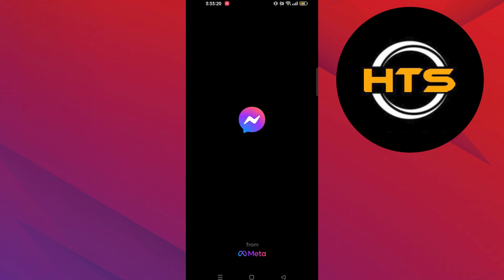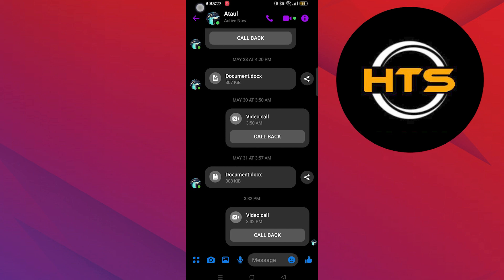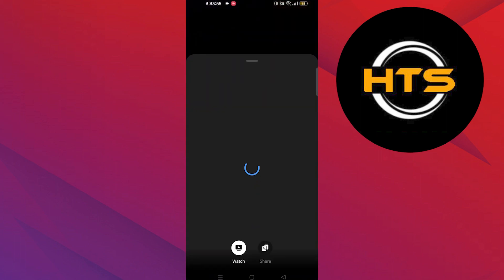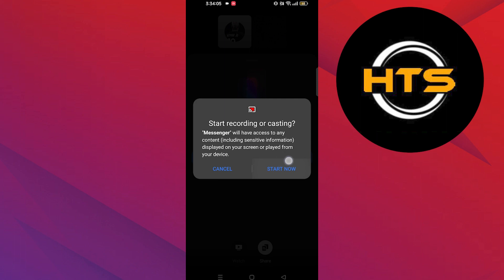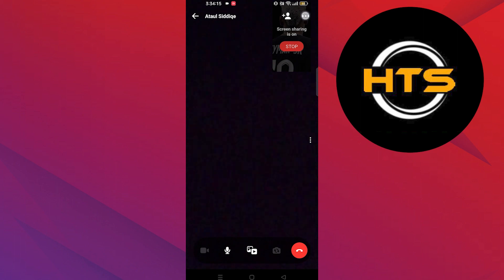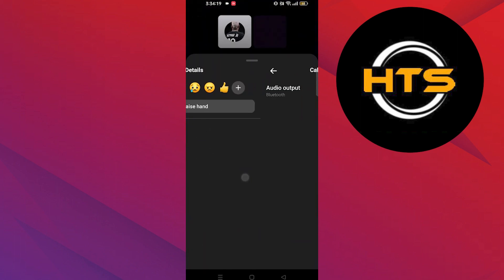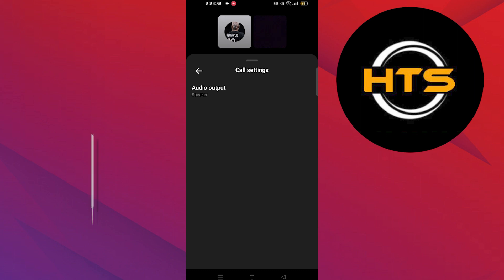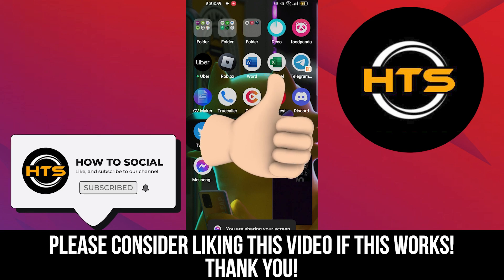How To Fix Messenger Screen Share Sound Not Working - Easy!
How To Fix Messenger Screen Share Sound Not Working

Hey everybody! Welcome to this how to fix screen sharing in messenger tutorial.

If you want to know how to hear sound when screen sharing on messenger, how to fix messenger share screen no sound and how to fix sound in share screen in messenger this video tutorial is for you.

This video will show you how to fix share screen audio on messenger and how to enable audio in messenger screen sharing.

The steps on how to share screen and audio on messenger and how to enable sound in share screen messenger is very easy.

After watching this video, you will learn how to hear audio when sharing screen on messenger and how to hear share screen on messenger.